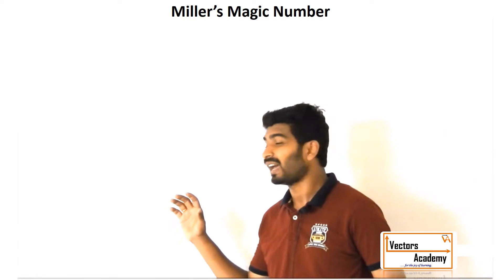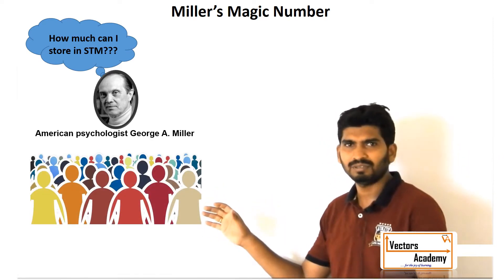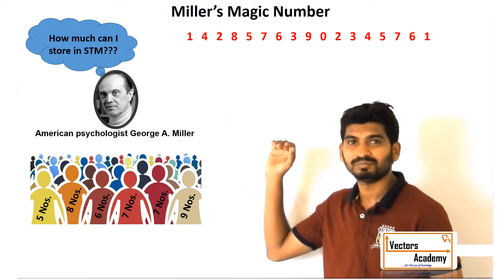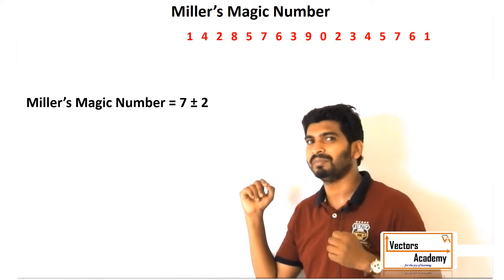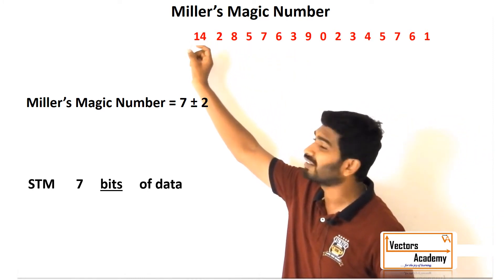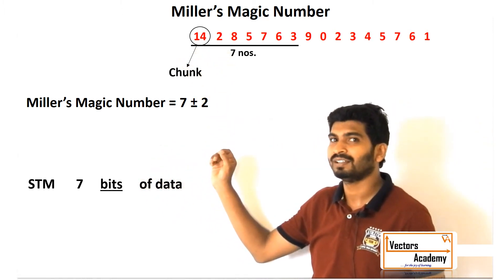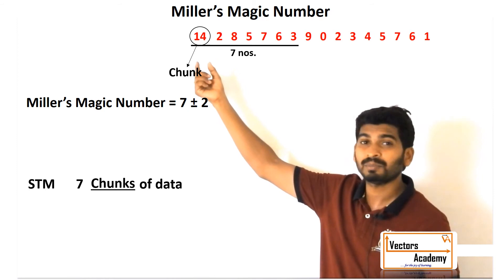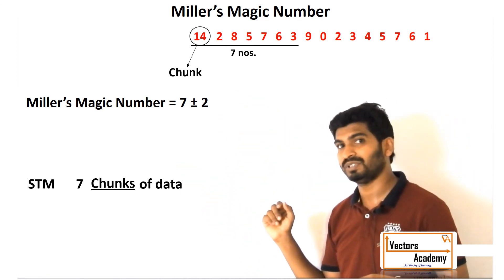Miller's Magic Number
Miller's Magic Number represents the amount of data Short Term Memory can store.